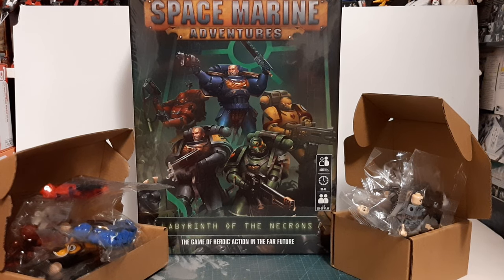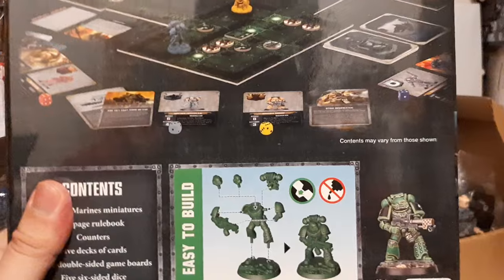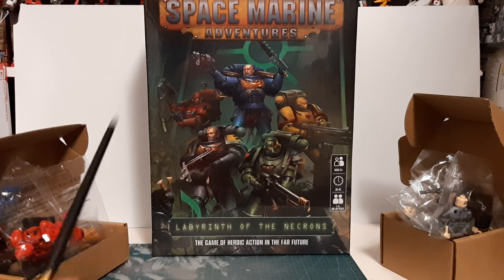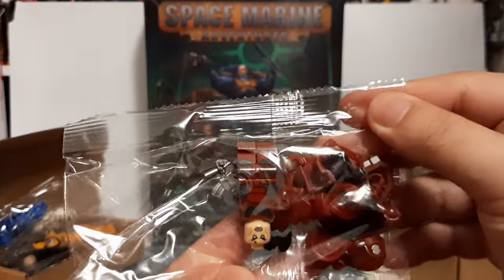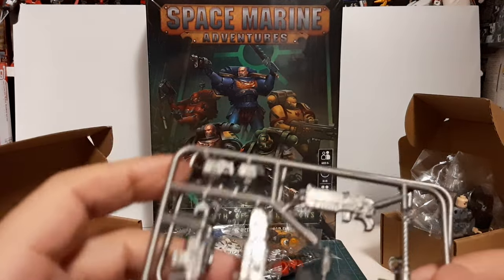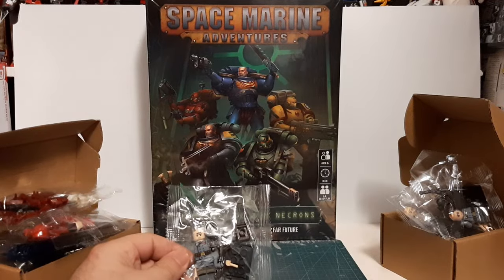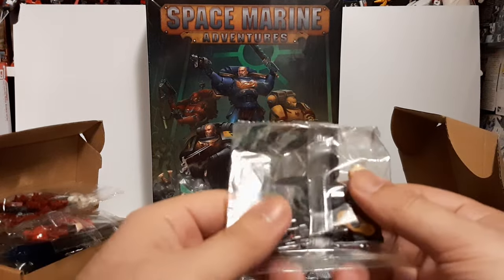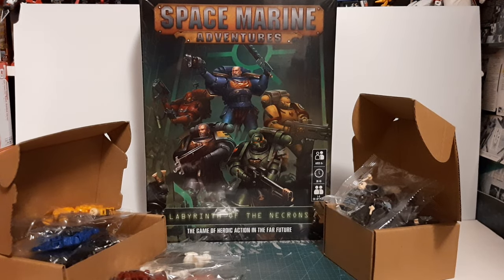WARHAMMER 40K LOOT HAUL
My recent loot haul of Warhammer 40k stuff, since am slowly getting into the hobby with the help of friends who are already in it teaching me the ways. so, these miniatures are gonna be my start to building my 40k armies.
intro - 0:00:00
space marine's adventures - 0:00:31
miniatures space marines - 0:03:07
Guardsman/Krieger's miniatures - 0:06:56
outro- 0:09:47